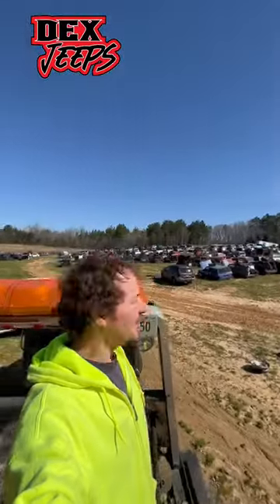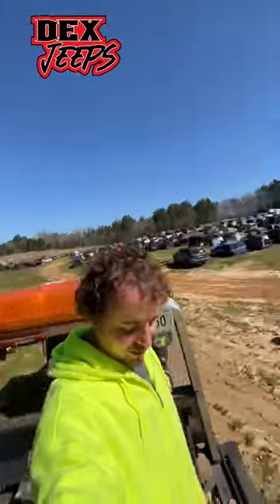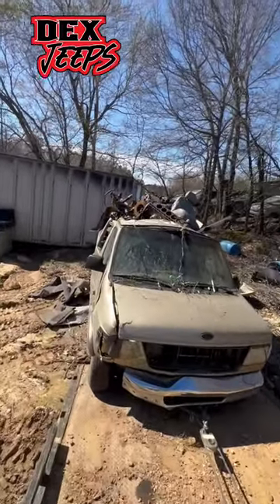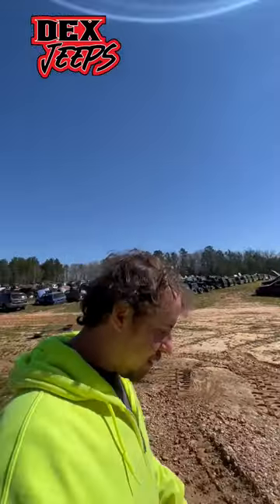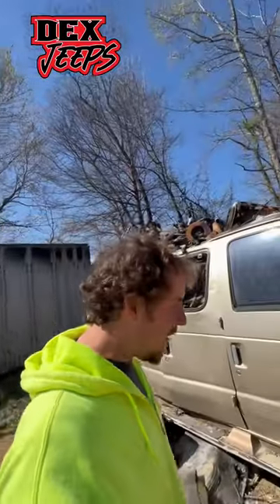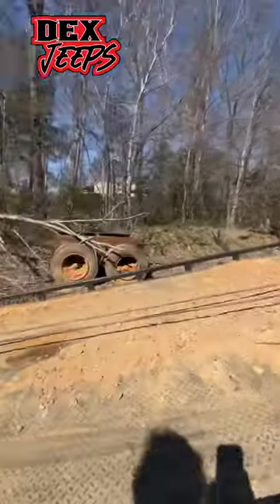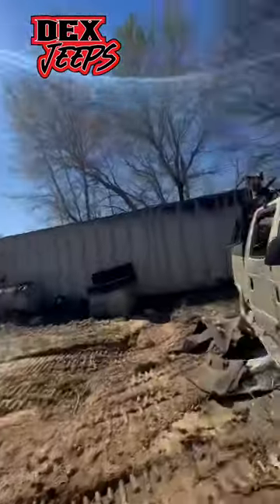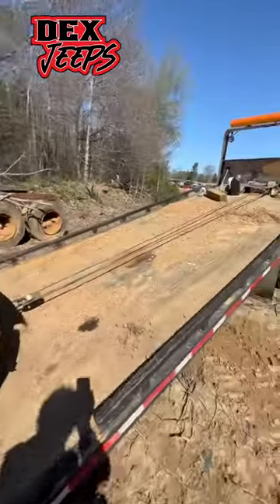How i haul scrap off.